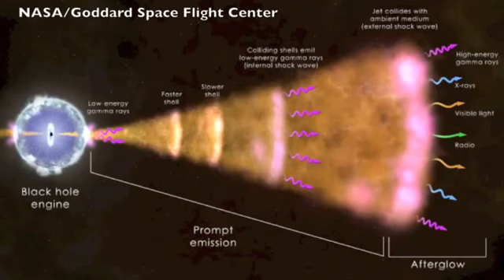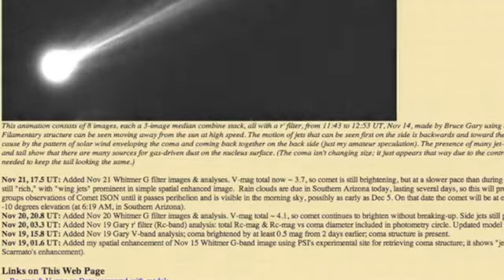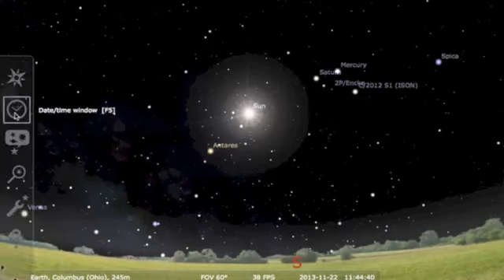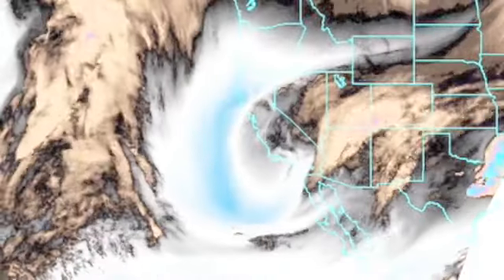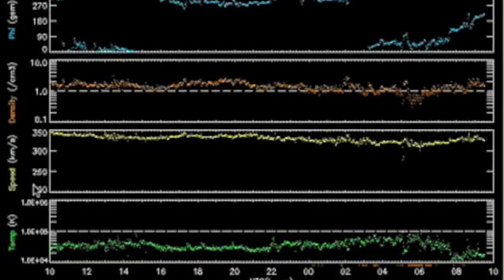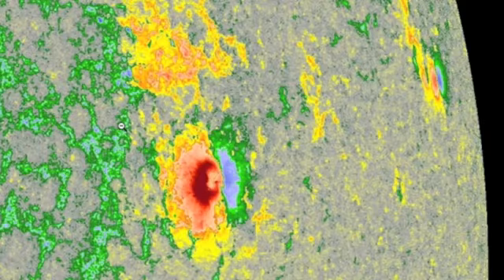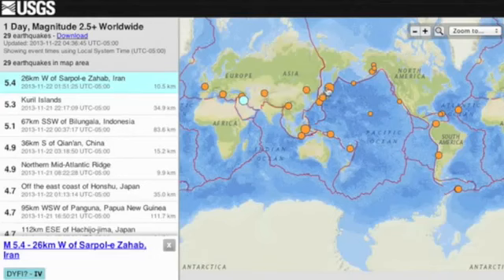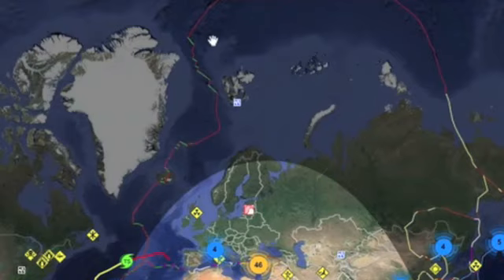4MIN News November 22, 2013 Highest Energy Gamma Analysis, Volcano Eruption